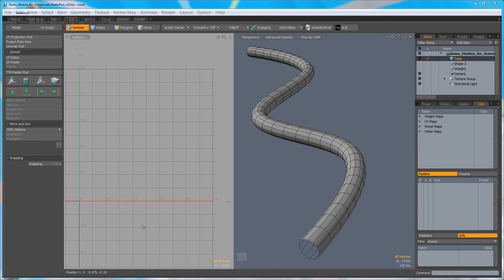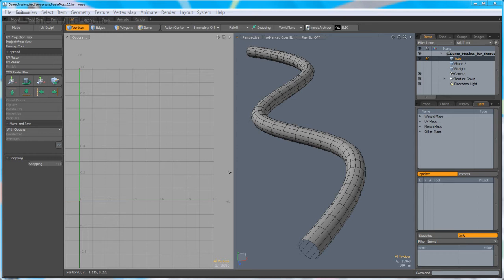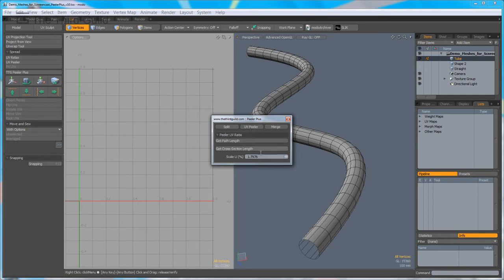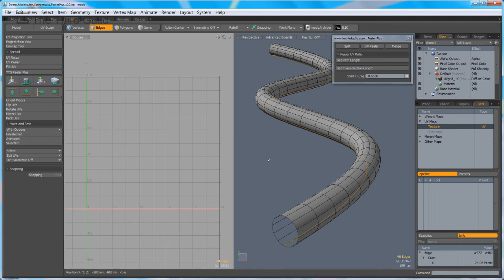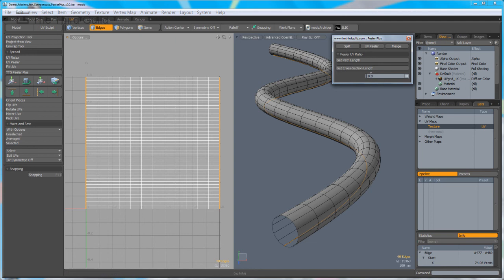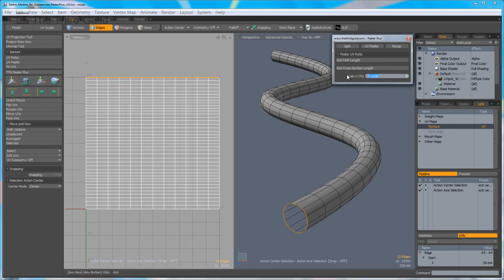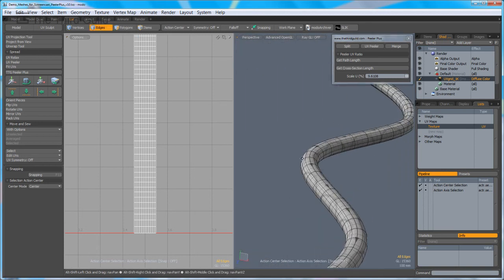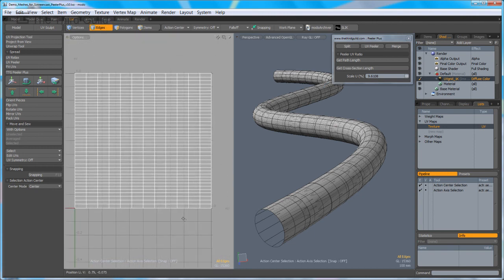TTG Peeler Plus for modo 501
A brief tutorial that shows how to use our free UV 'Peeler Plus' add-on for modo 501. Best when viewed in 720p HD.